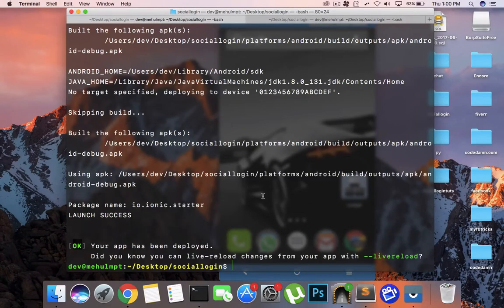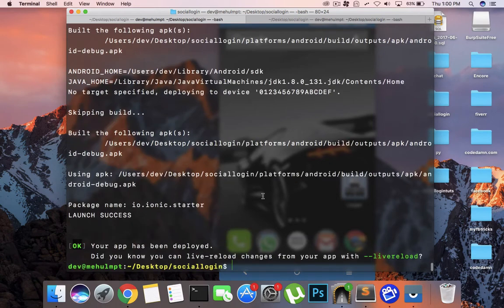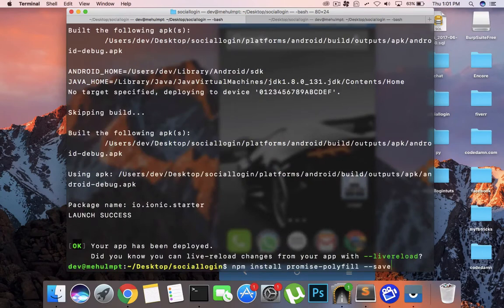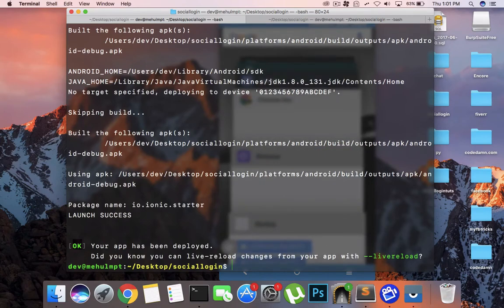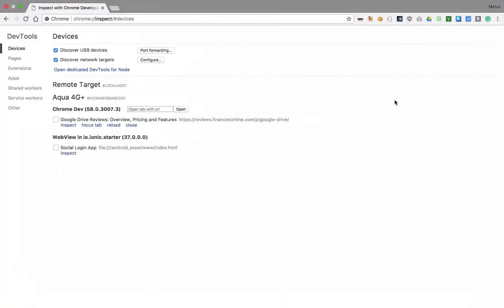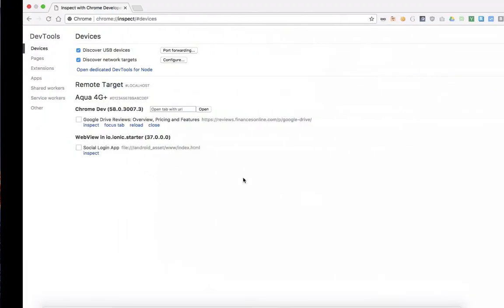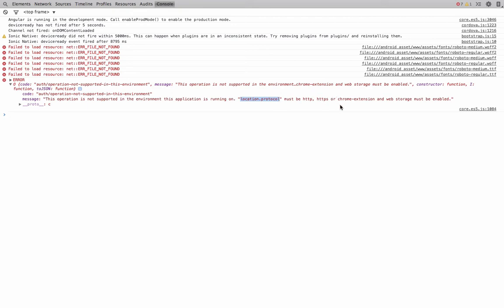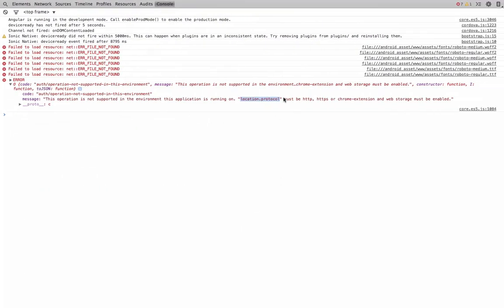Ionic 3 + Firebase Social Login PART 8: Testing app on Real Device [broken] | Tutorial 23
Learn how to create social login within your ionic app using facebook, google, twitter, github, etc. with ionic 3 and angular 4 using firebase as the backend tool.